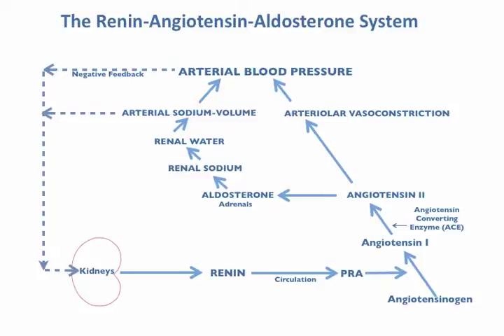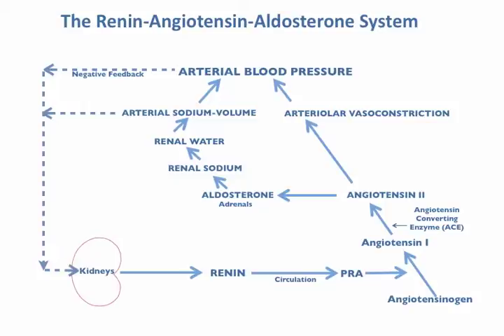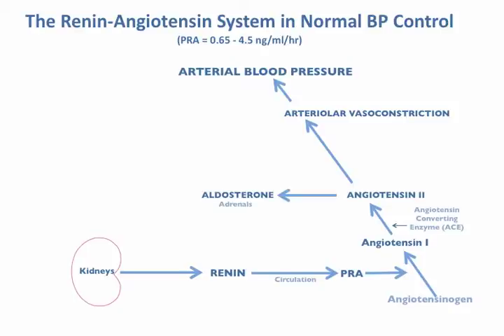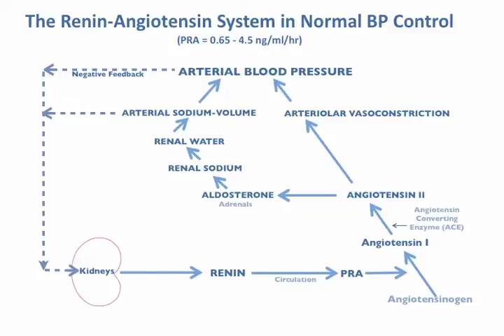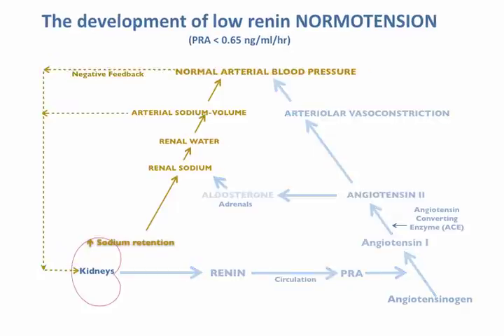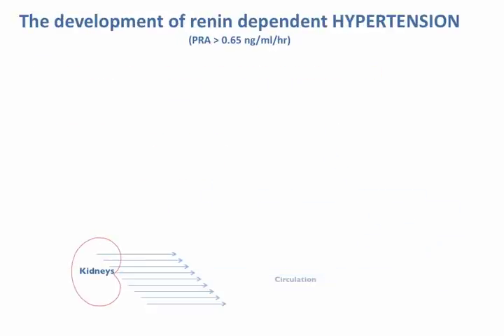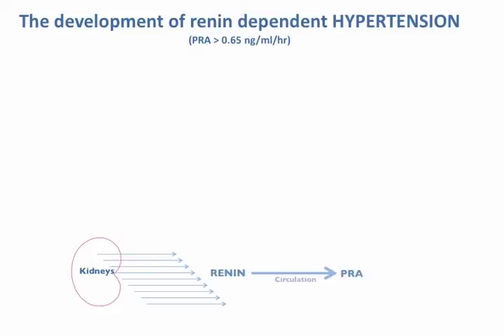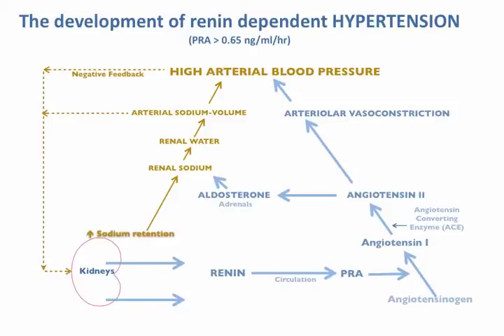Renin & Hypertension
Changes in blood pressure, body salt and the renin-angiotensin system during the development of low renin (V hypertension) or renin dependent (R hypertension) hypertension.